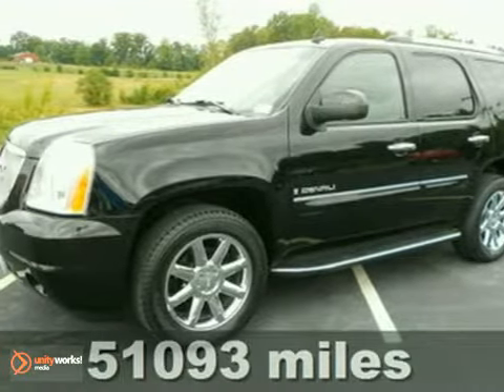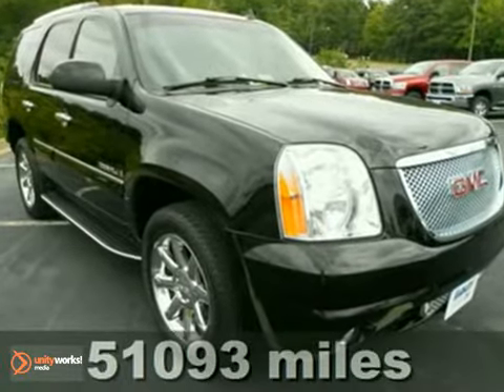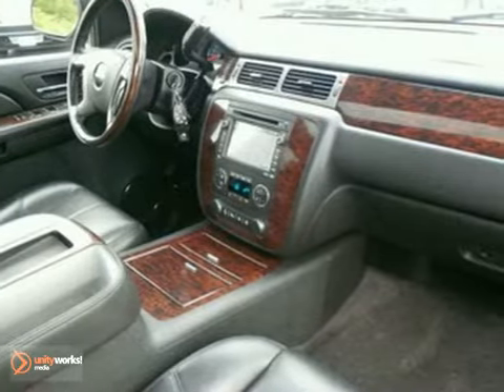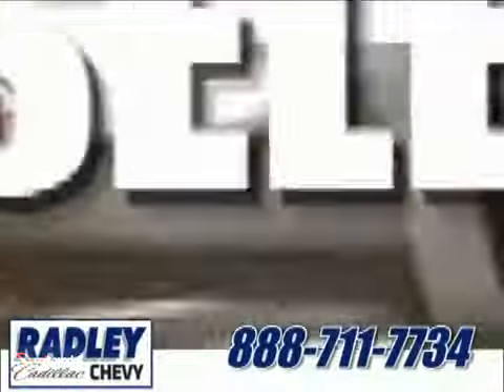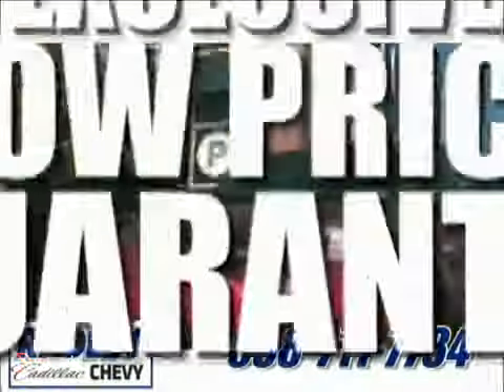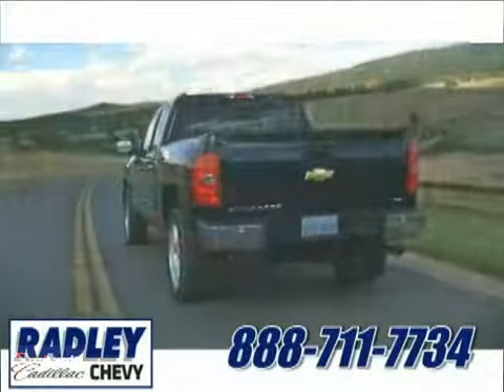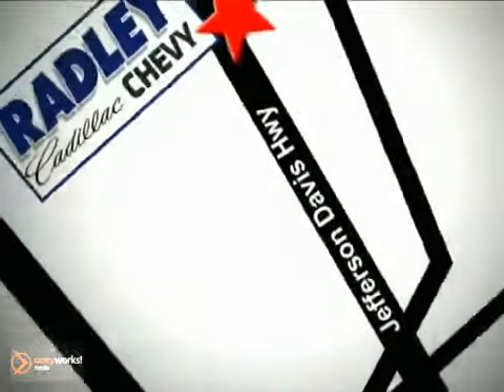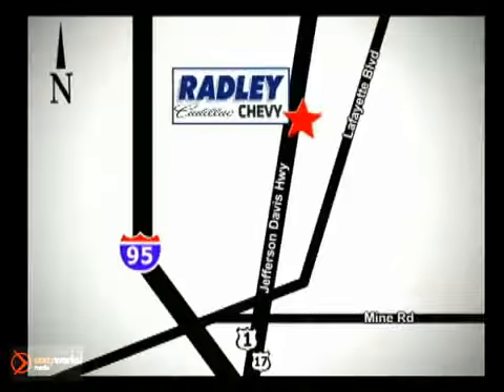2008 GMC Yukon T48629AT in Washington DC Fredericksburg, - SOLD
SOLD - If you are looking for real value on a great used car, Radley Chevrolet invites you to come in and test drive this 2008 GMC Yukon, stock# T48629AT. We are conveniently located near Washington DC Fredericksburg, VA and known for our great selection, reliability and quality. Come take a look at this 2008 GMC Yukon today.

Radley Chevrolet
3670 Jefferson David Hwy
Washington DC Fredericksburg VA, 22408

Radley Chevrolet is the spot for new Chevrolet cars, hybrids and Chevrolet SUVs for the greater Fredericksburg, VA area. For years, Radley Chevrolet has been the Chevrolet auto dealership of choice, serving surrounding communities like Washington DC, Baltimore, Woodbridge, Warrenton, Stafford, Dale City, and Richmond. Stop in and let us help you find the perfect New, Used, or Certified Pre-Owned Vehicle for you!